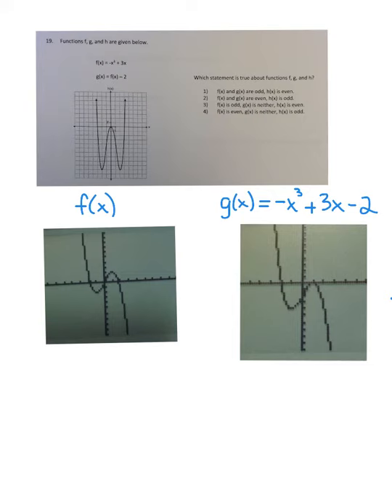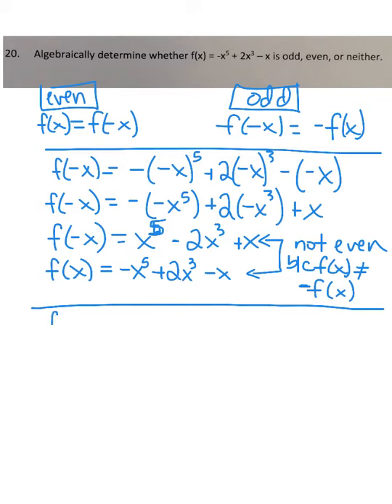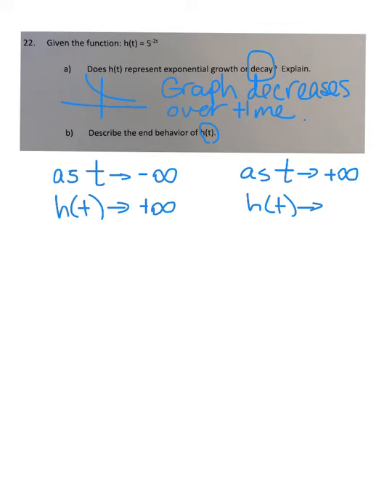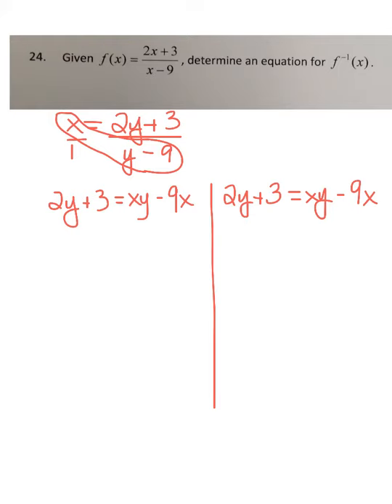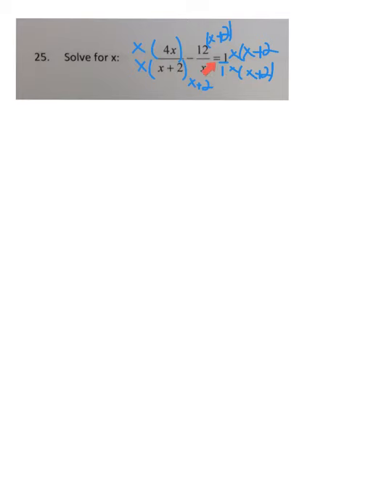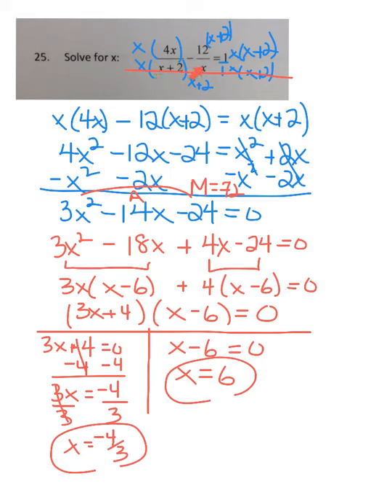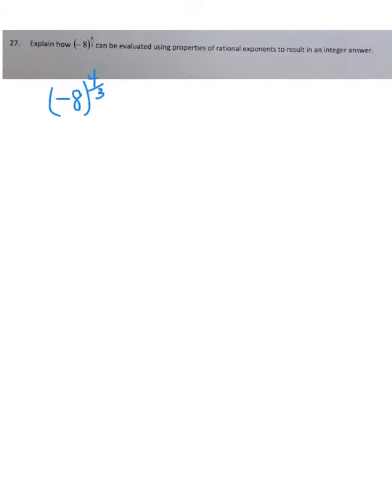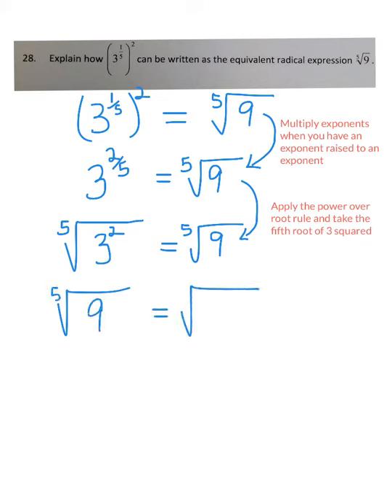Unit 8 Review- #19-28